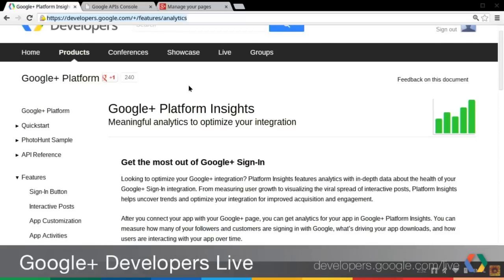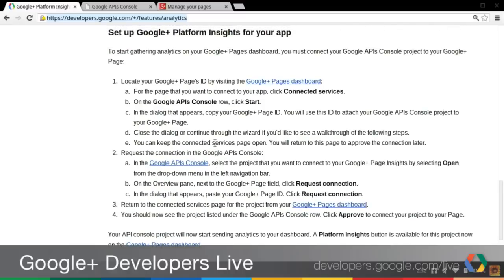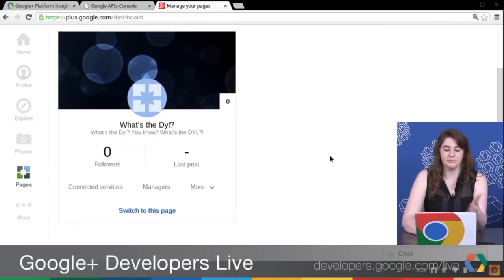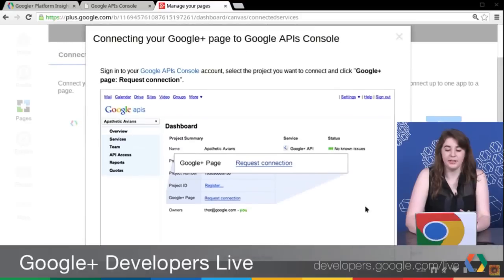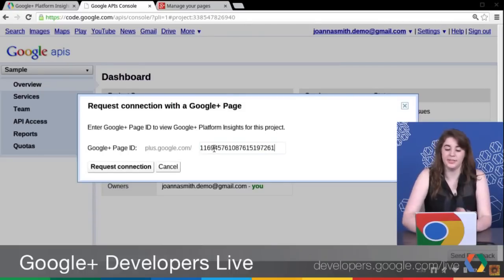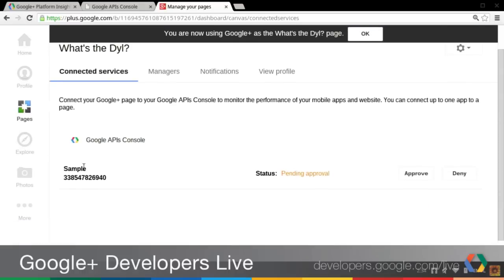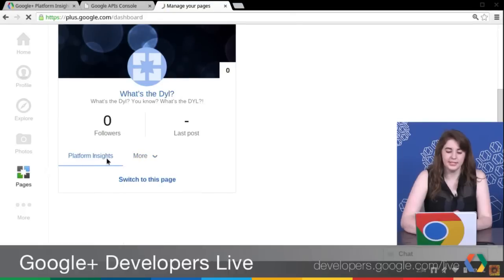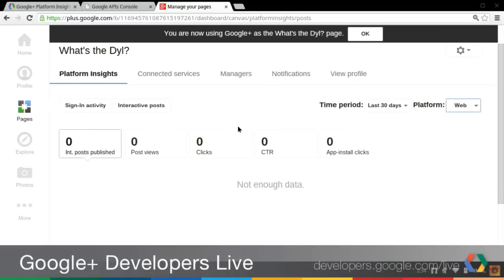Google+ Developers Live: Google+ Platform Insights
Join +Joanna Smith and +Silvano Luciani for an introduction to the new analytics options that come with Google+ Sign-In: Google+ Platform Insights.  From how to enable Insights to what you can discover from them, you are bound to learn something new.  Leave your questions here to have them answered on the episode!